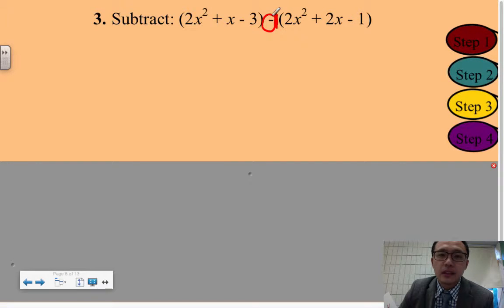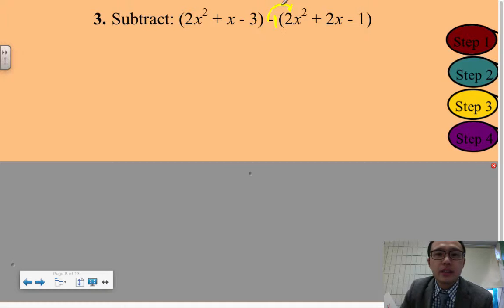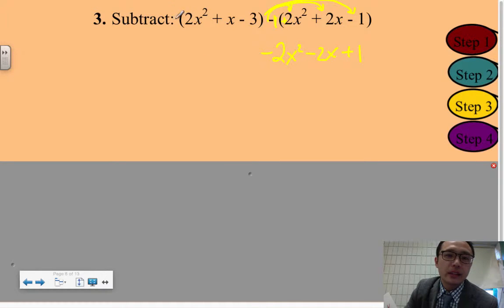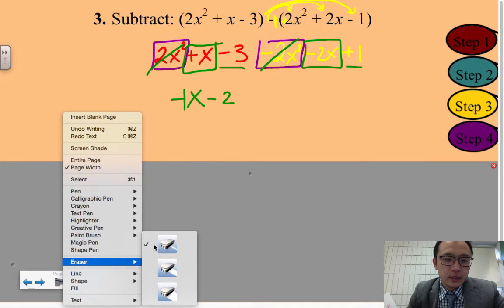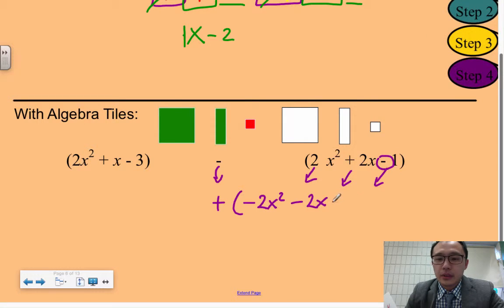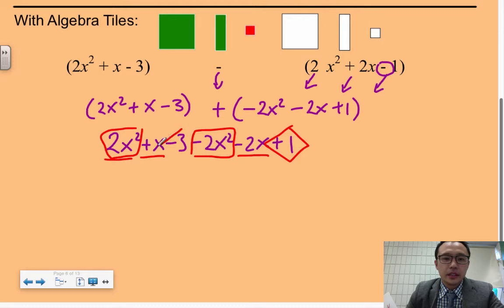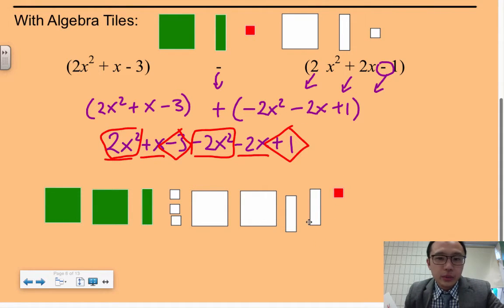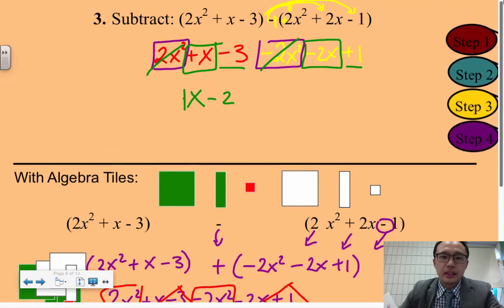Polynomials 1.4q - Subtracting polynomials example question